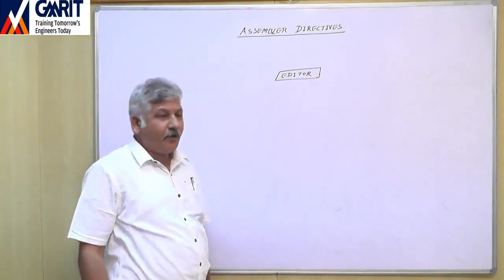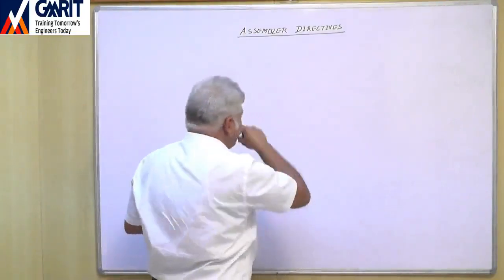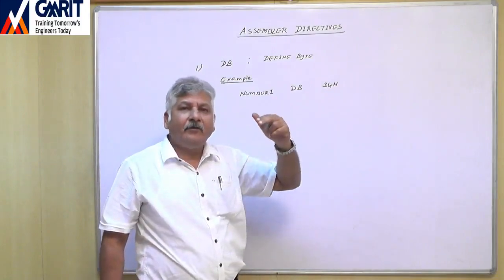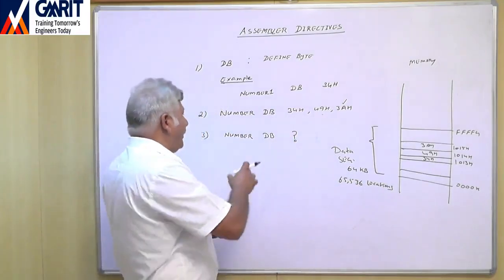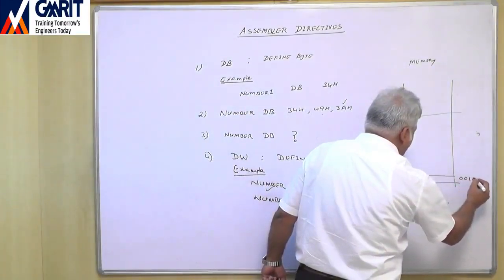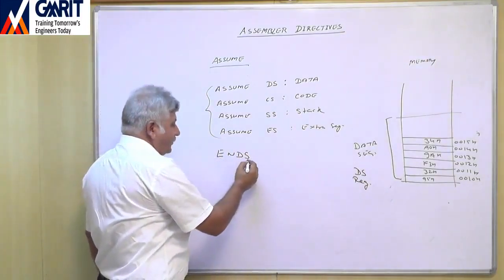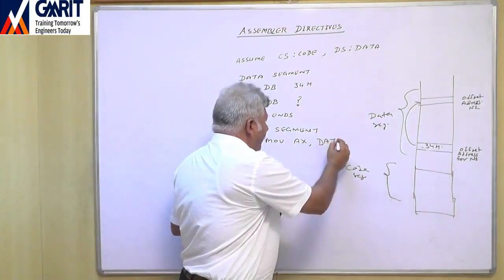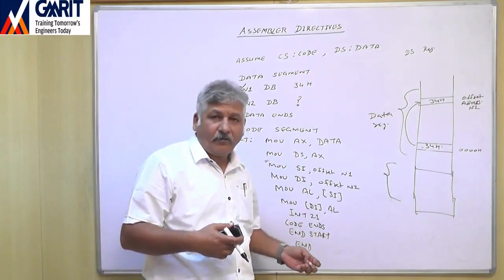Lecture 26 :- Assembler Directives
Assembler Directives